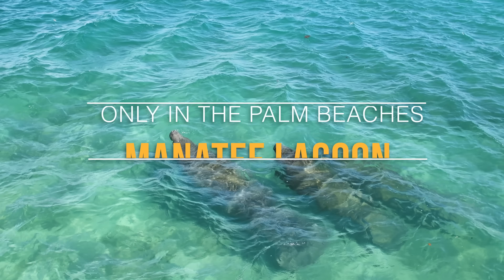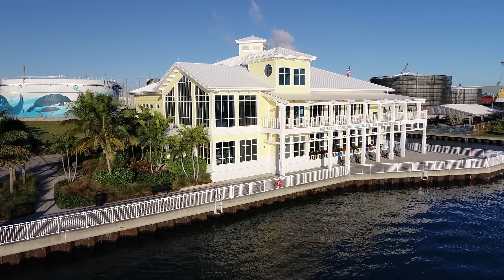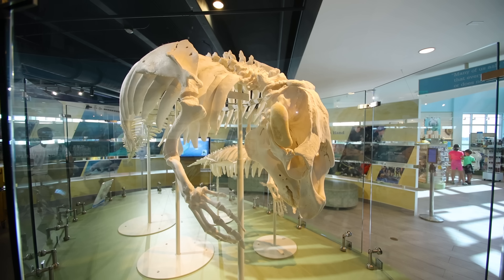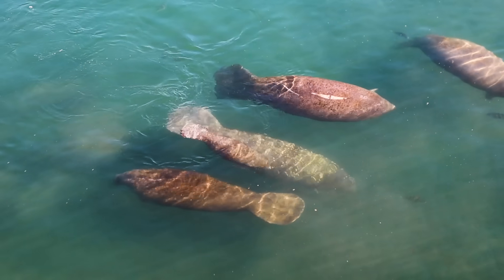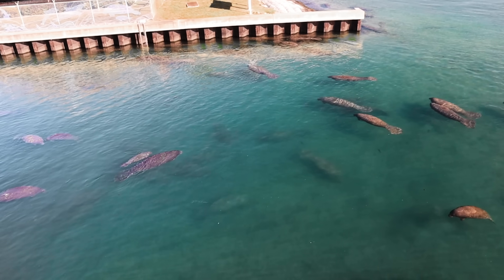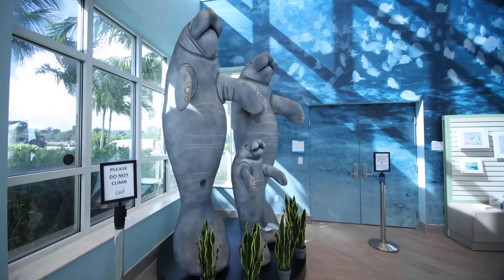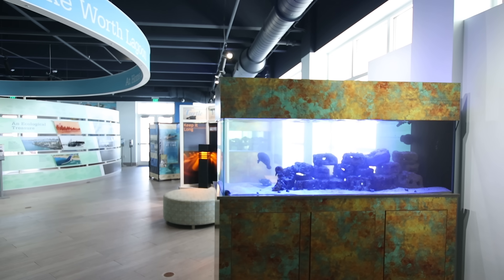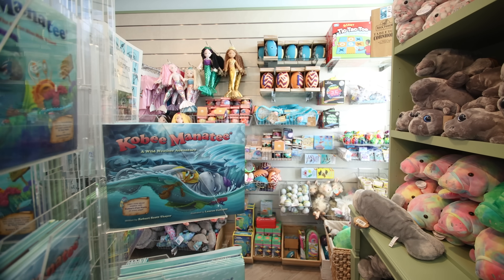Manatee Lagoon | Only in The Palm Beaches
Manatee Lagoon – An FPL Eco-Discovery Center® is a free educational attraction dedicated to educating the public about manatees and Lake Worth Lagoon, and inspiring communities to preserve and protect Florida's environment and wildlife for future generations.

During the colder winter months, the facility’s observation deck is the ideal spot to view manatees basking in the warm-water outflows from Florida Power & Light Company’s adjacent Riviera Beach Next Generation Clean Energy Center.